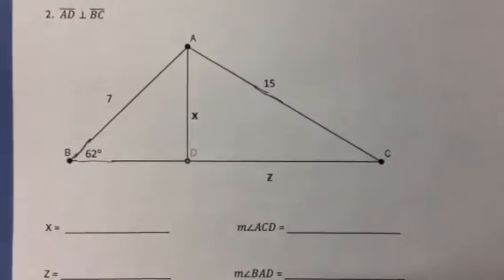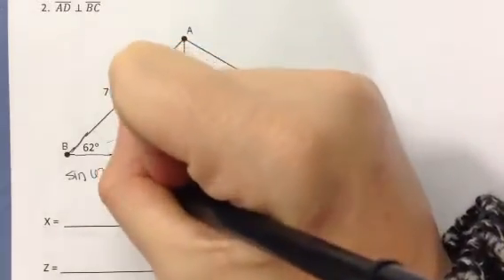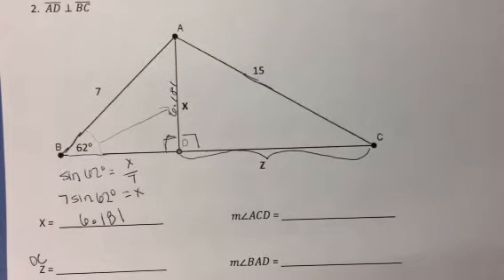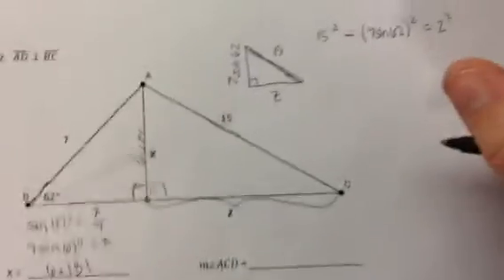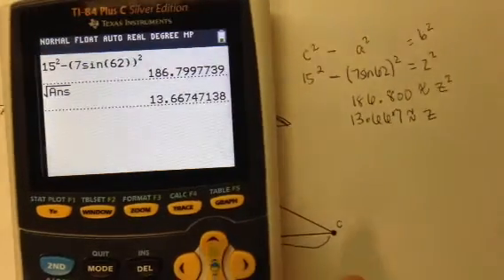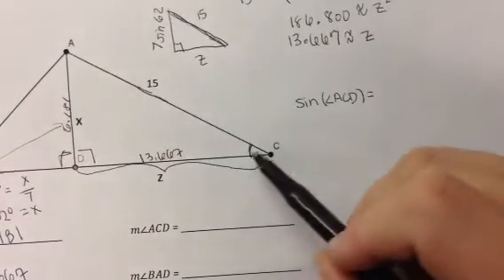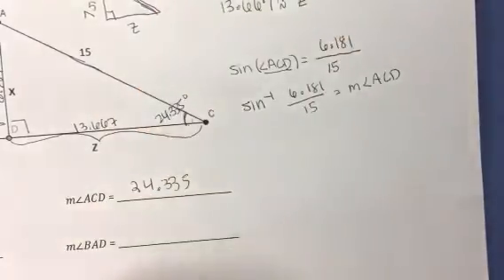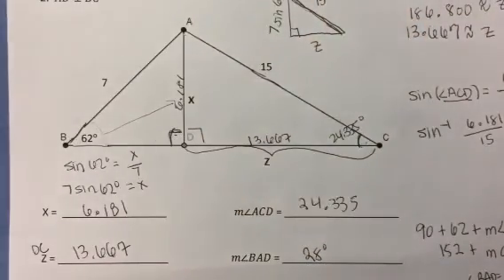2.5 study guide q2